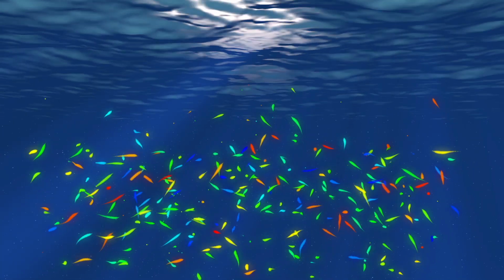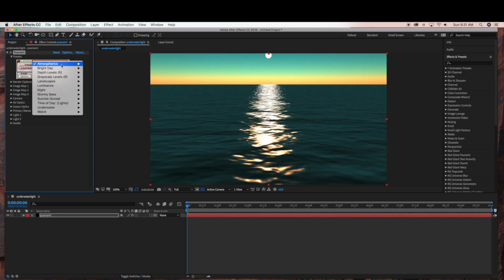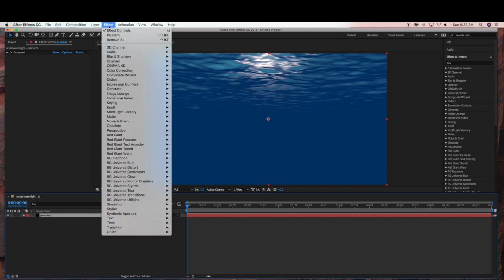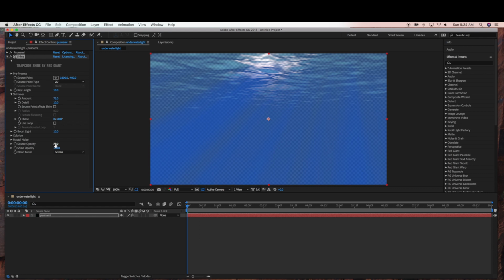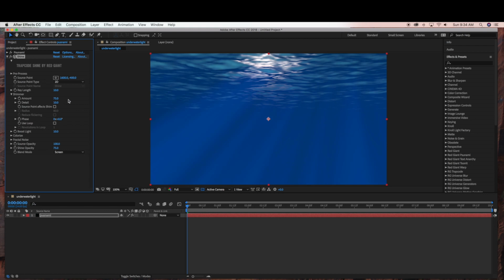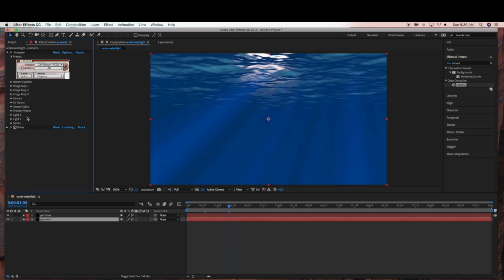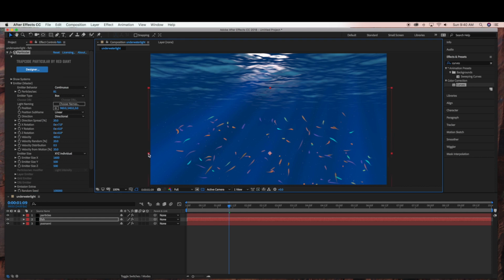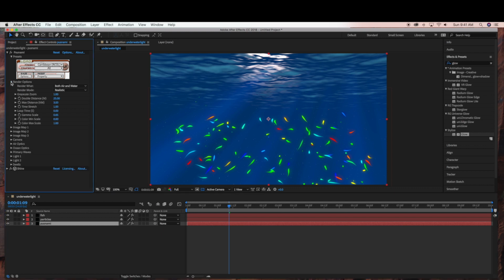Underwater/glowing fish Tutorial - Psunami and Trapcode Particular in Adobe After Effects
Learn how to create this underwater scene using Red Giant Psunami and Red Giant Trapcode Particular in Adobe After Effects.